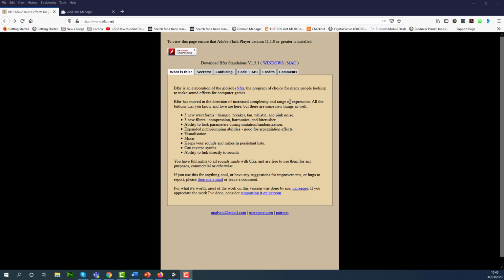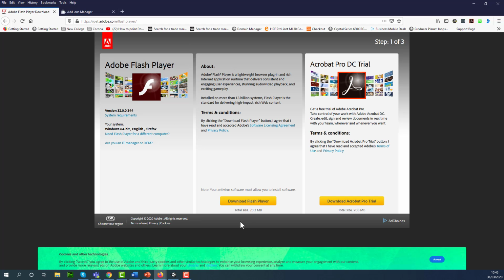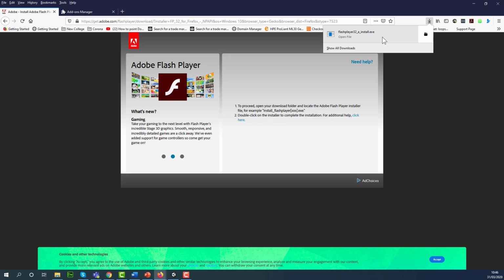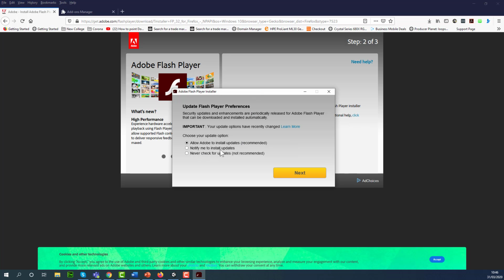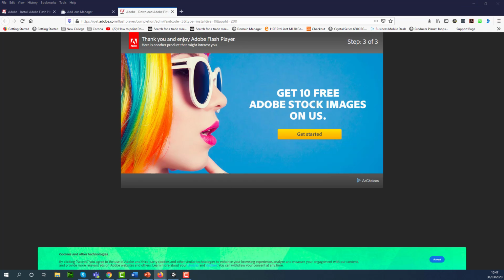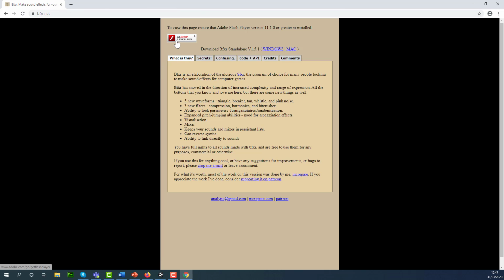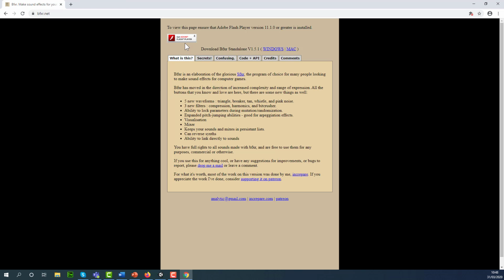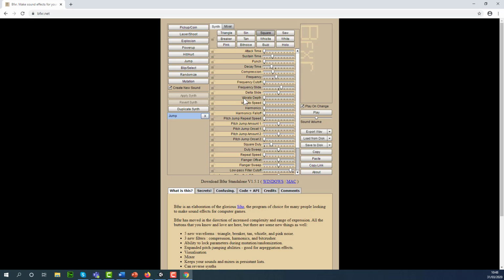How to enable flash content on the web browser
This video tutorial will show you how to enable the flash player on your web browser.
For this video, I’m using Google Chrome.
The flash player is still very powerful plugin, everyone still needs on their computers.
By default, the flash player is blocked.
This video tutorial will show you how to unblock the flash player plugin and its content.